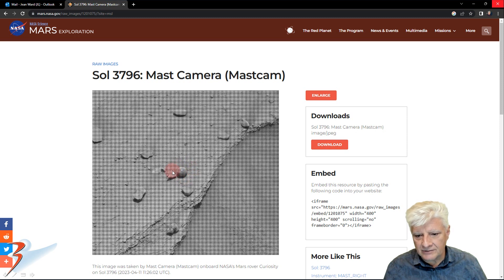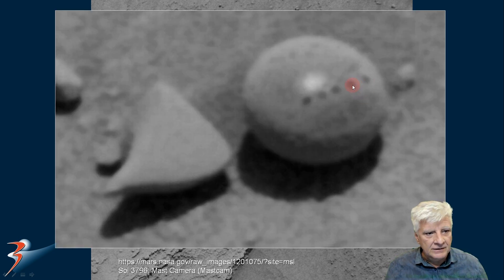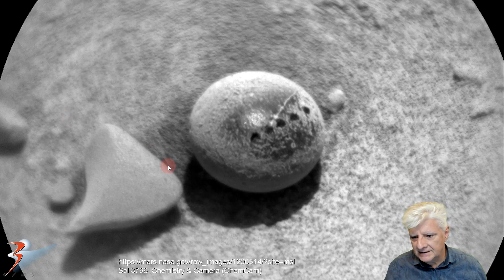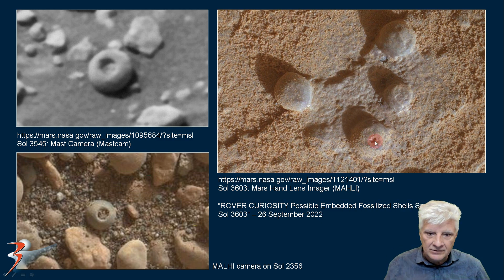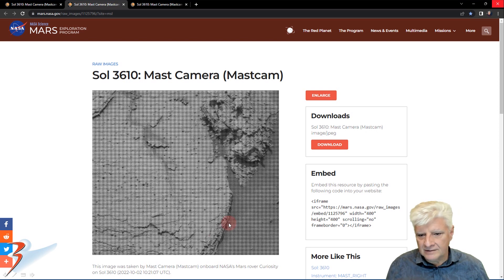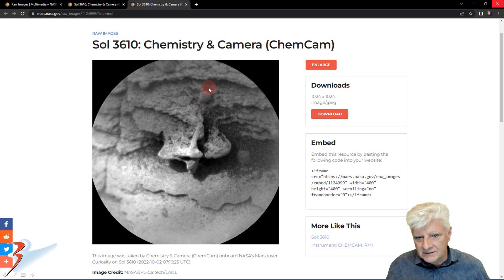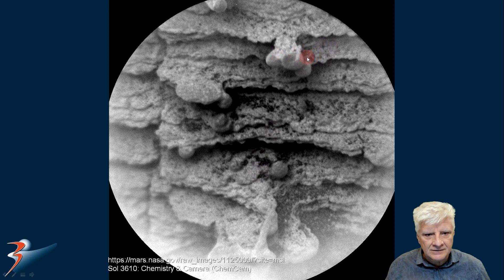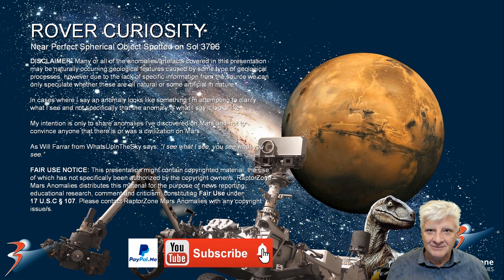ROVER CURIOSITY Near Perfect Spherical Object Spotted on Sol 3796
The two photographs analyzed here were taken by Rover Curiosity on Sol 3796 (11 April 2023).

Featured here are multiple examples of spherical objects found by the Curiosity and Perseverance Rovers. The recent object photographed by Curiosity seems to have been laser blasted by the rover.

Could these small button mushroom-shaped object be living creatures getting their moisture from water we've seen in this area seeping up through the Martian surface, are some of these perhaps fossilized shells, some type of fungus and/or iron/metal balls (like ancient ammunition)? Two of the spherical objects appear to have hexagonal indentations like we find in some bolts/screws here on Earth.

My Blog Post featuring: ROVER CURIOSITY Near Perfect Spherical Object Spotted on Sol 3796:'